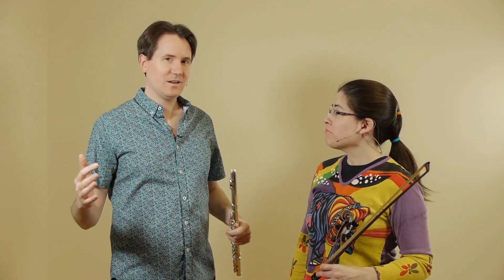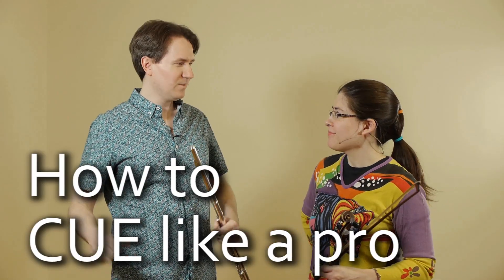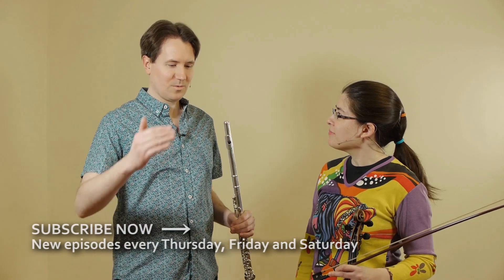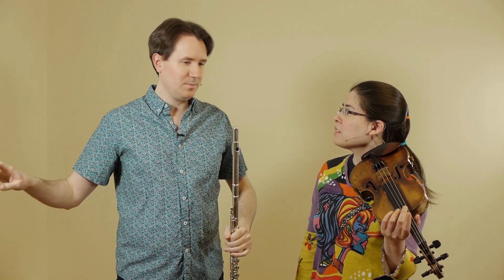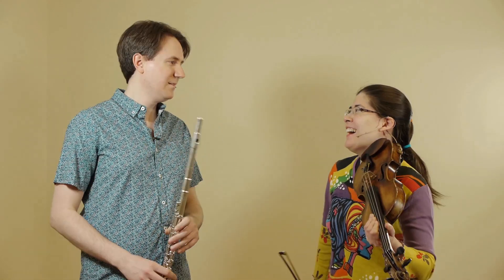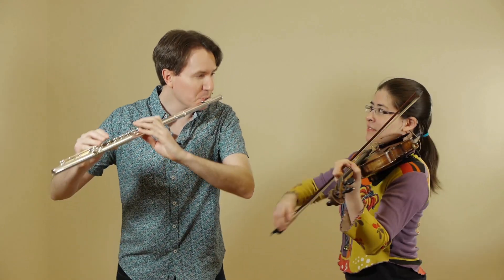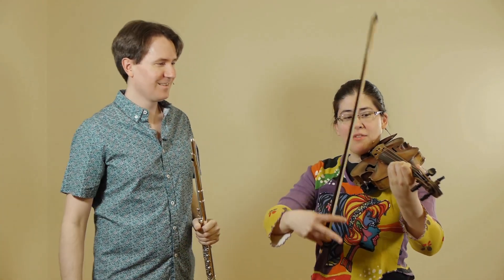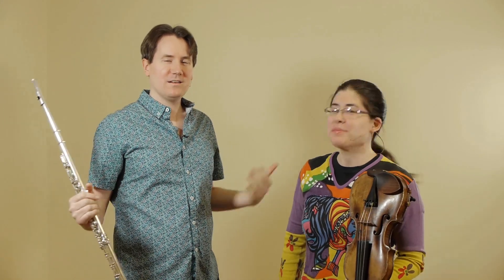How to cue like a pro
Shawn Wyckoff and Maria Millar show you how to cue like a pro in any situation in this episode of Guide to Performing.

Filmed in Toronto, Ontario, Canada.